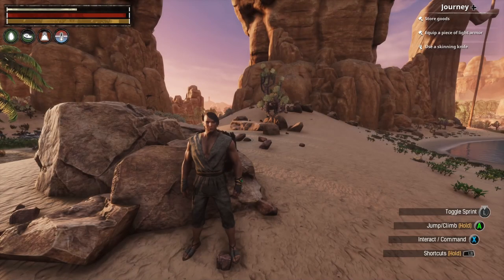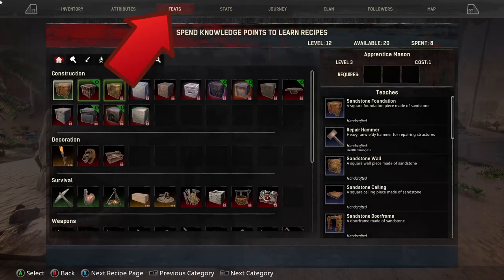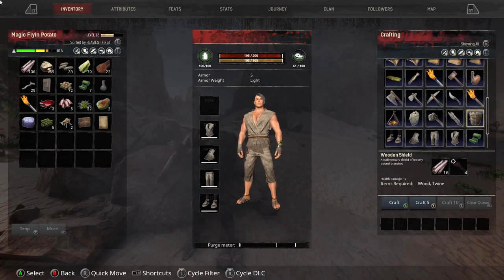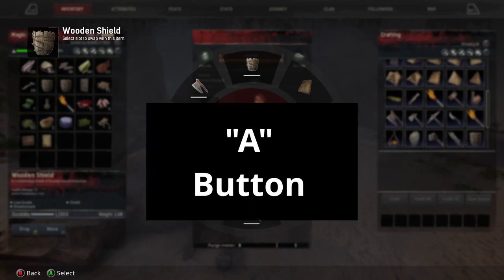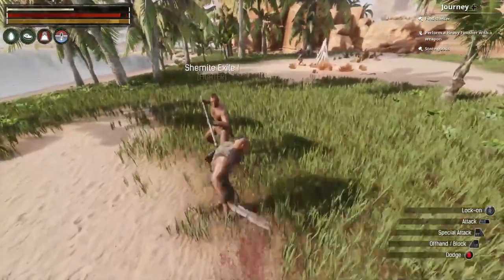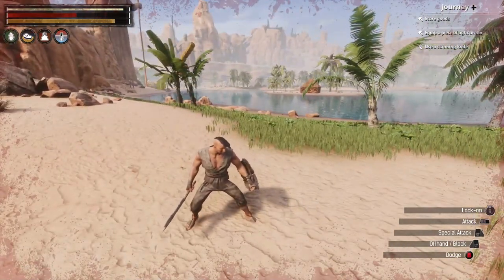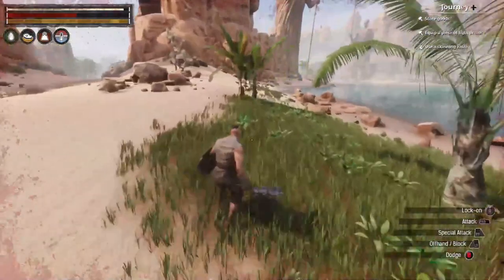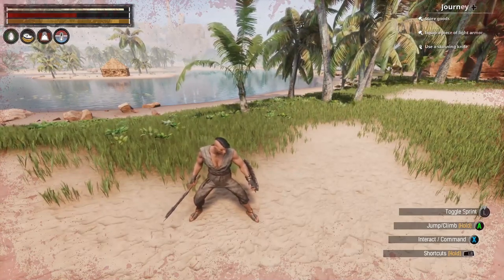Block and Heavy Finish Attack in Conan Exiles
Using Block when fighting and Completing the Heavy Finish Attack in Chapter 2 Journey Quests in Conan Exiles.

0:00 Blocking and Heavy Finishing Attack
0:11 The Exiles Journey Tab
0:30 Unlock and Craft A Shield
2:00 Block an Attack
2:39 Perform A Heavy Finisher Move

COMPUTER
💻 CyberpowerPC
💻 My Monitor

===Gaming Equipment===
60FPS Webcam
Gaming Headset
USB Microphone